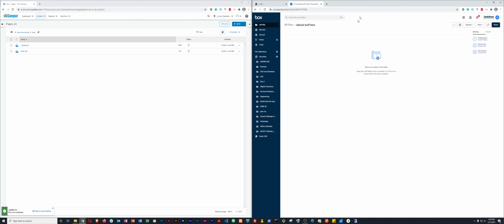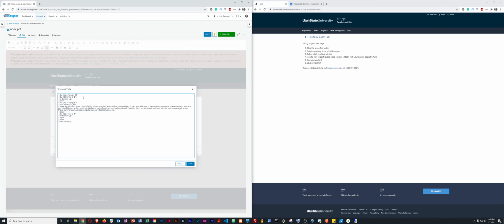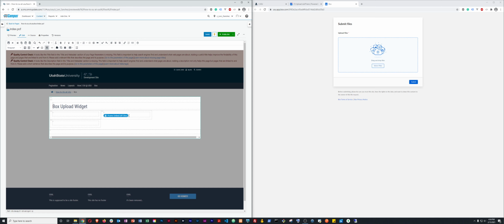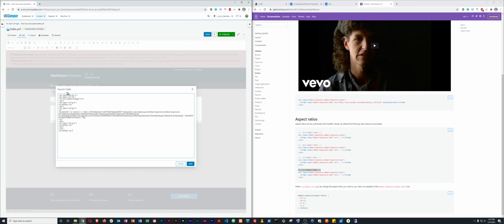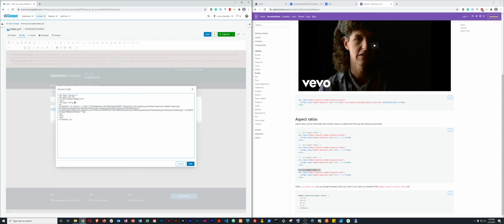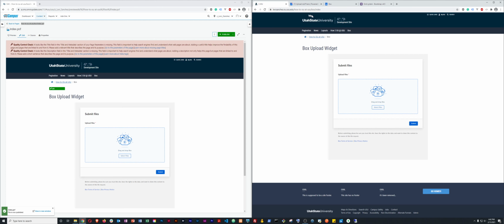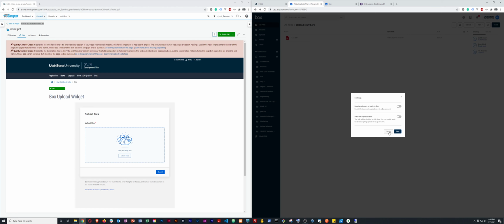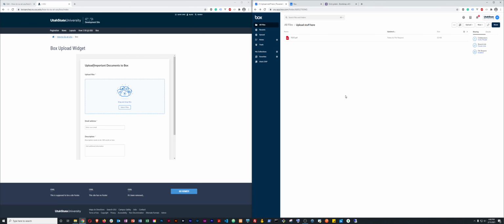Create A Box File Upload Widget | How to OU at USU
Learn how to create a Box file upload widget and put it on your USU webpage.